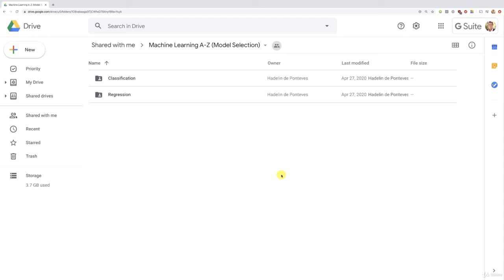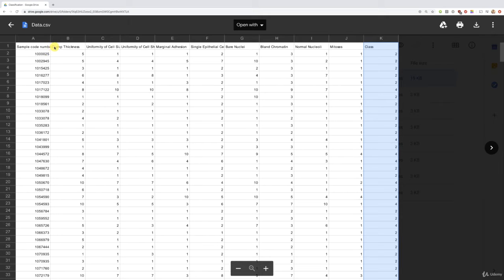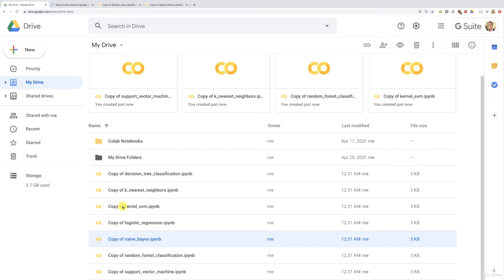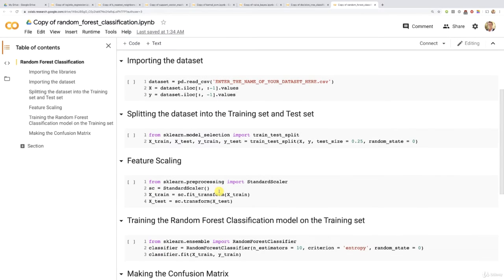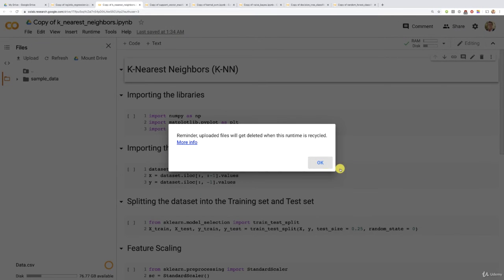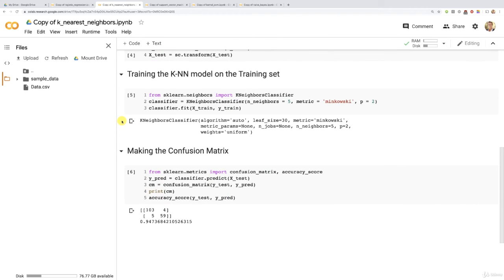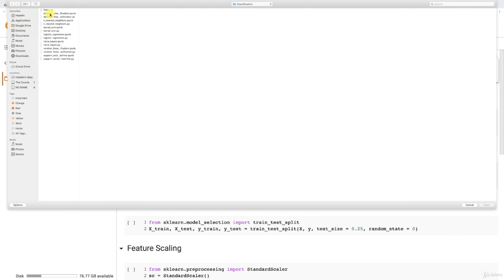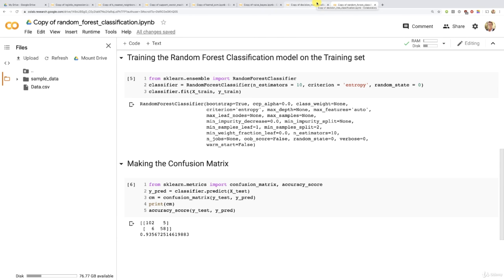THE ULTIMATE DEMO OF THE POWERFUL CLASSIFICATION CODE TEMPLATES IN ACTION! lecture #55